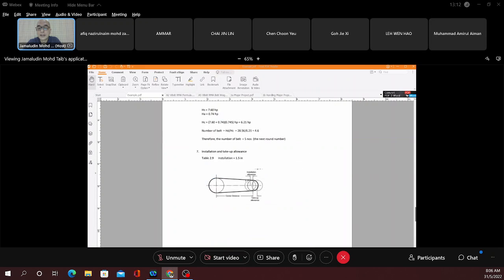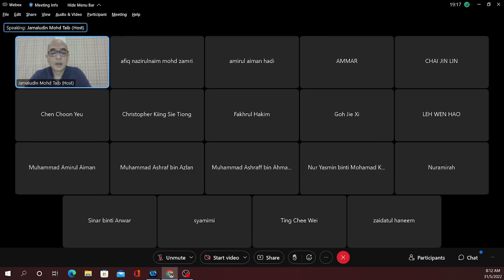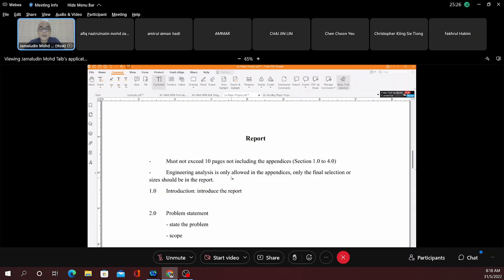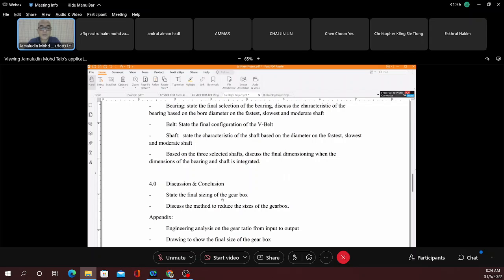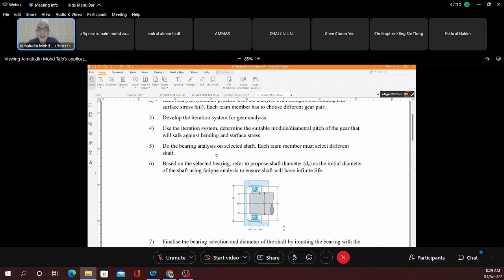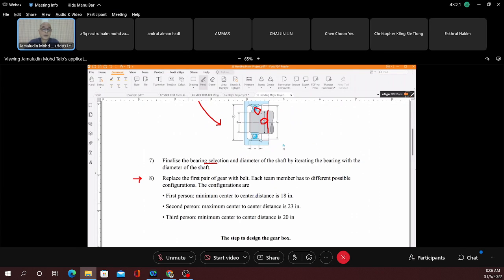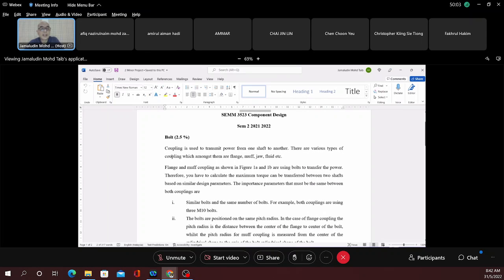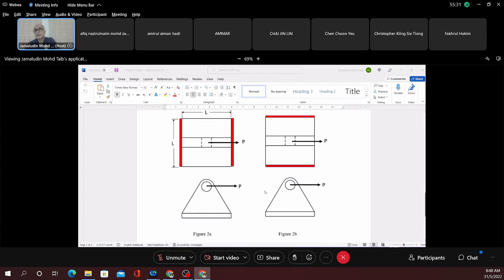Major and Minor project briefing